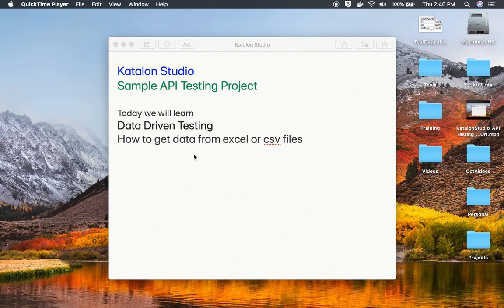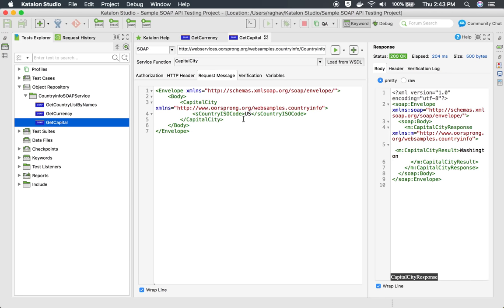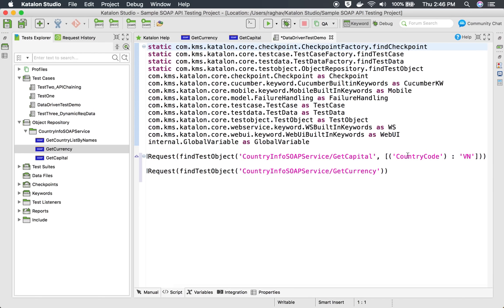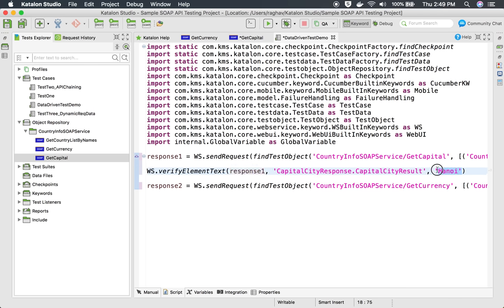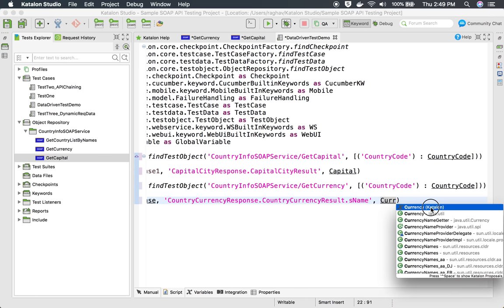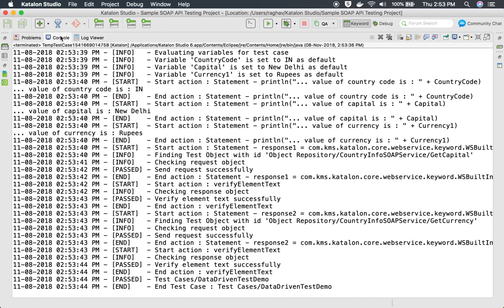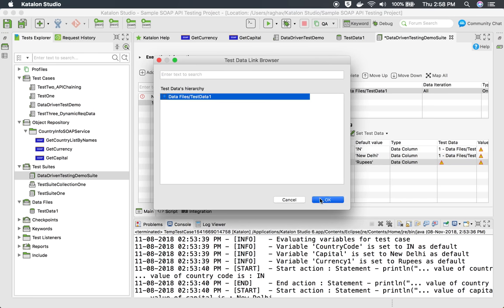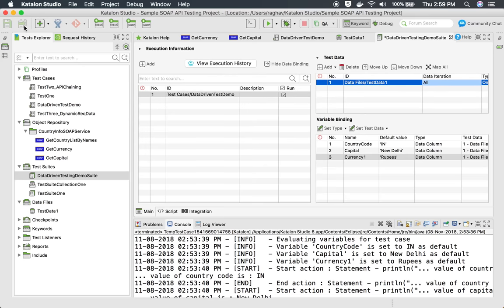Katalon Studio API Data Driven Testing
Katalon Studio
Sample API Testing Project

How to get data from excel or csv files